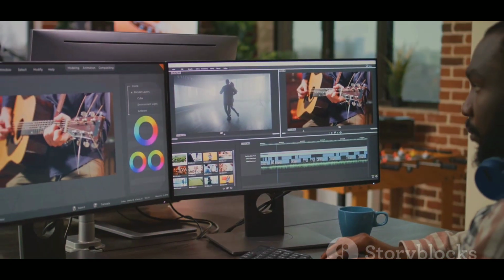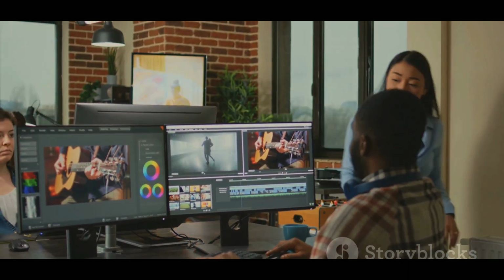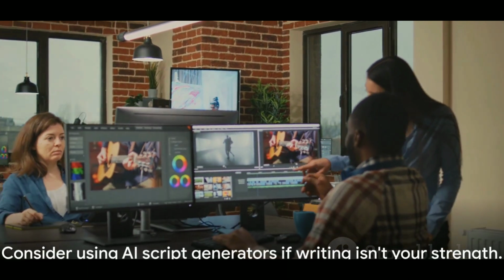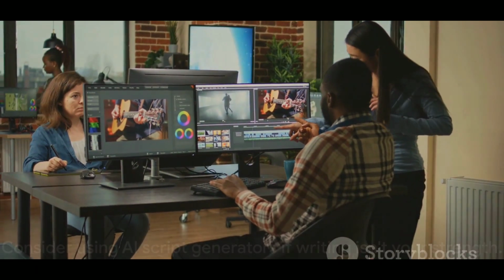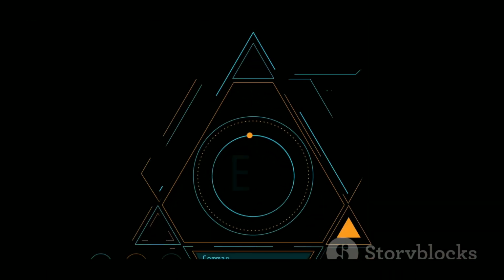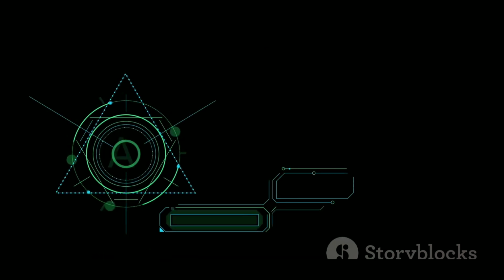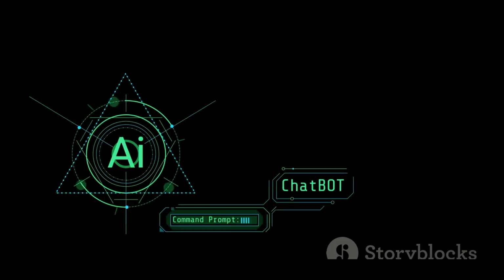How to Generate Ai Video l Text to Video Ai Generator | How to Make Ai Video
moonvalley ai
moon valley ai